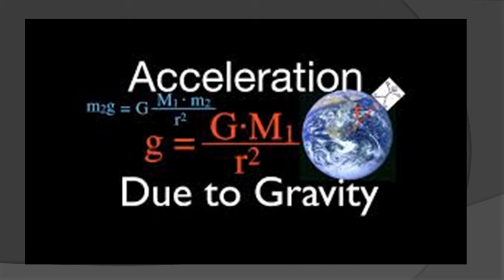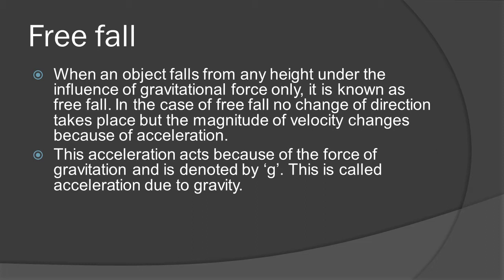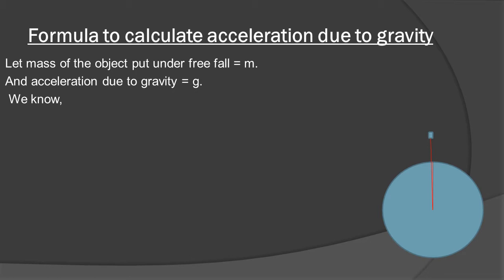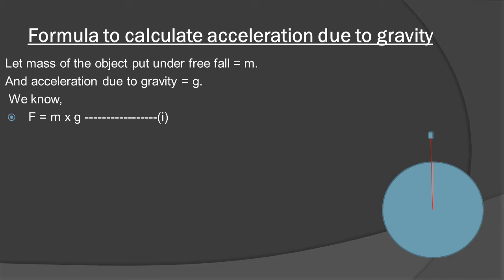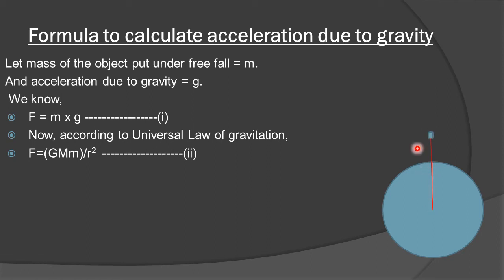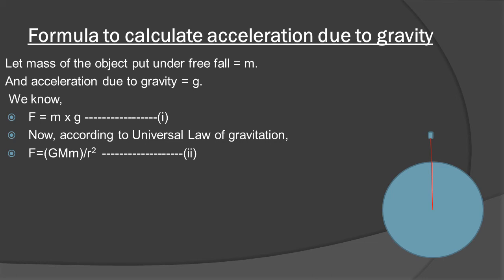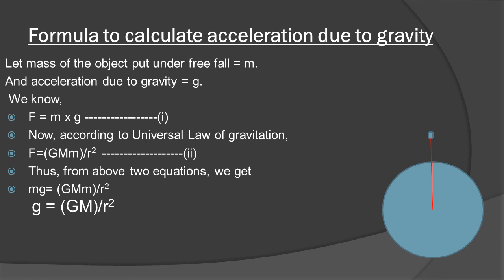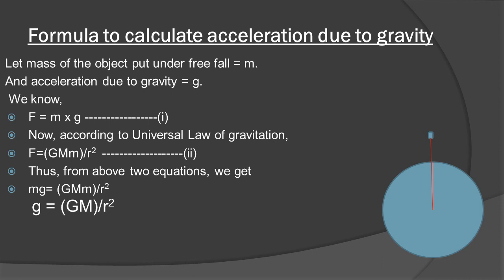Acceleration due to gravity